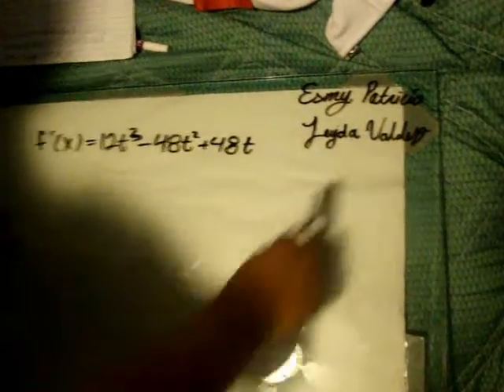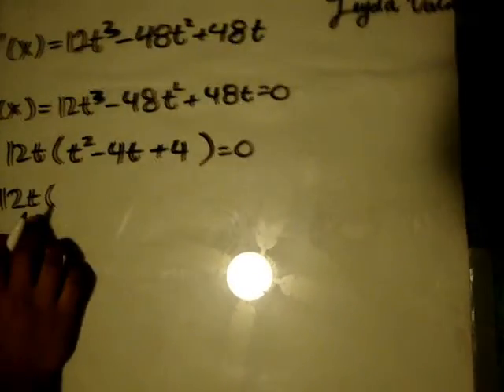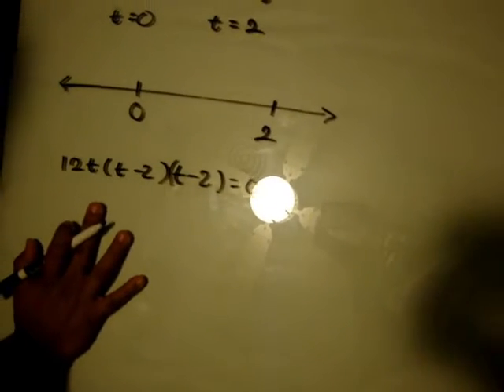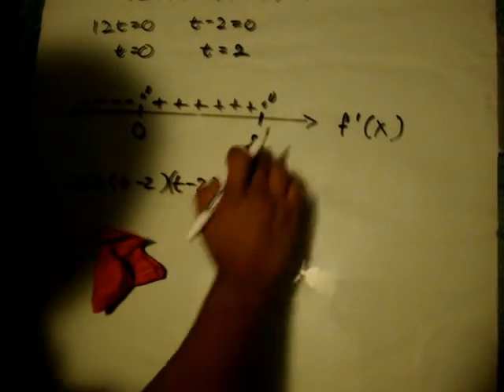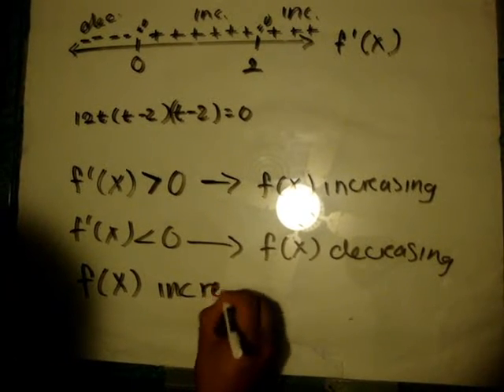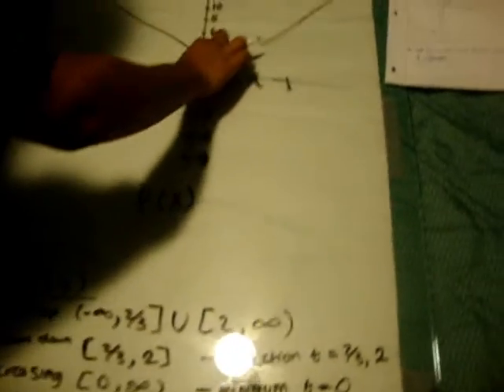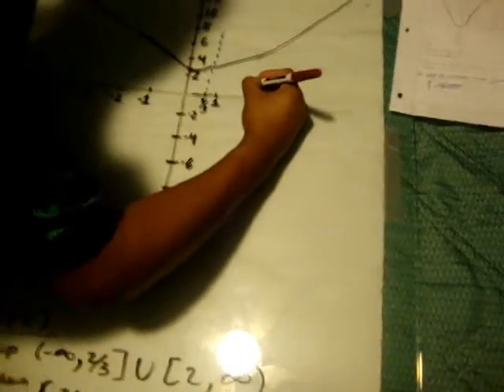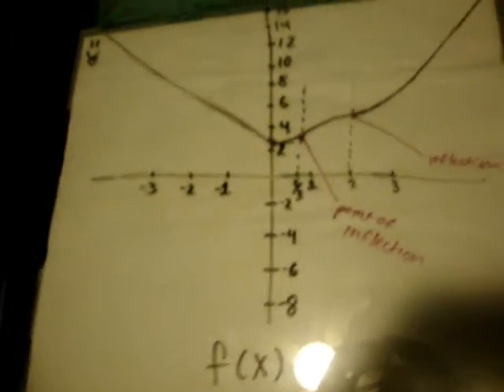Student - Graphing f(x) from f'(x) and f''(x)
Leyda Valdez and Esme Patricio explain how to generate the graph of a function from the first and second derivatives.